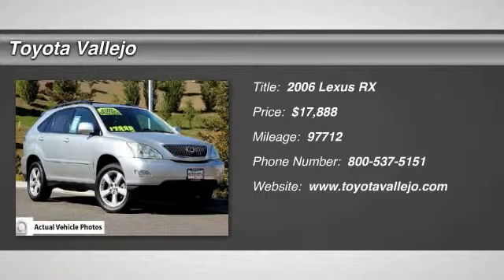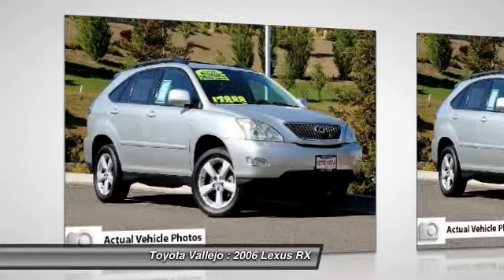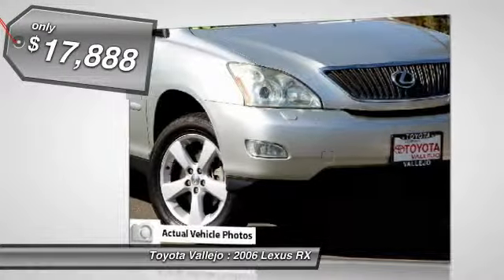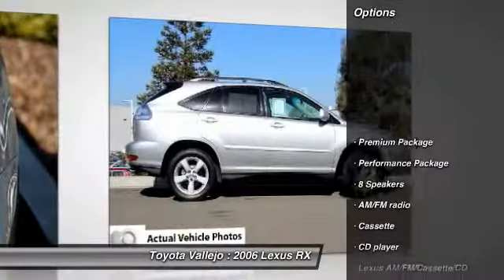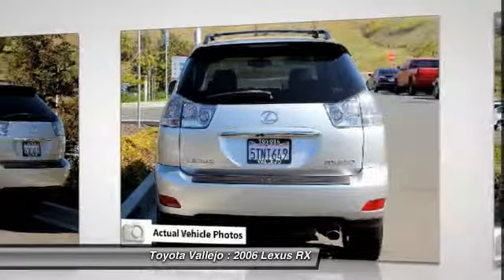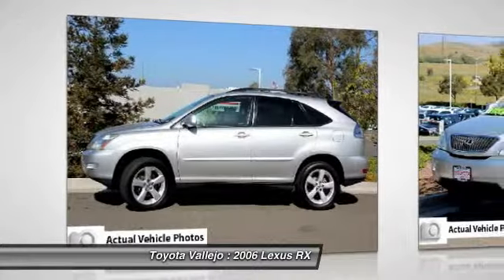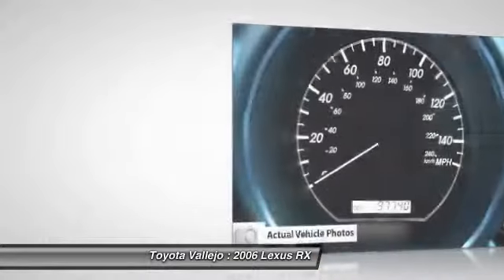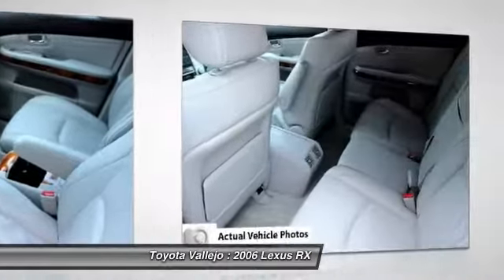2006 Lexus RX at Toyota Vallejo in Vallejo Vallejo CA 13208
2006 Lexus RX

Toyota Vallejo
201 Auto Mall Parkway

Check out this 2006 Lexus RX.   RX 330, 4D Sport Utility, 3.3L V6 SMPI DOHC 24V, 5-Speed Automatic with Overdrive, and AWD. Switch to Toyota Vallejo! Real Winner! Lexus has outdone itself with this fantastic-looking 2006 Lexus RX and with these low miles at this price, it just doesnt get any better! Trust me when I say that youll be just impressed with how much you can pack into the caverous interior of it. J.D. Power named the 2006 RX as the highest ranked in Overall Dependability in its class. Experience Toyota Vallejo. Contact the dealership today at (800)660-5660.